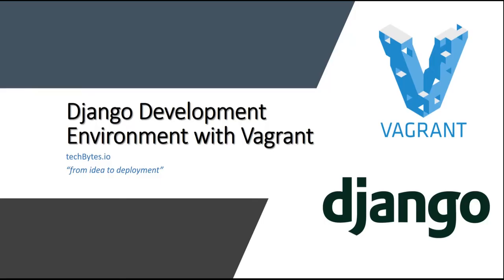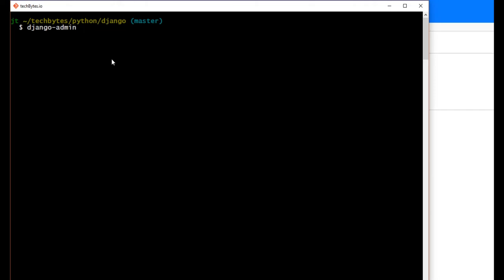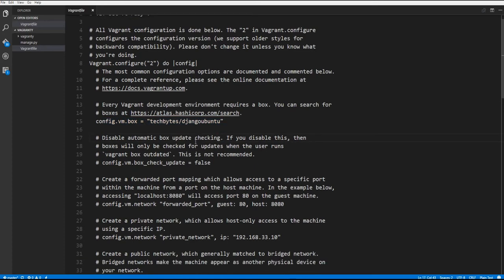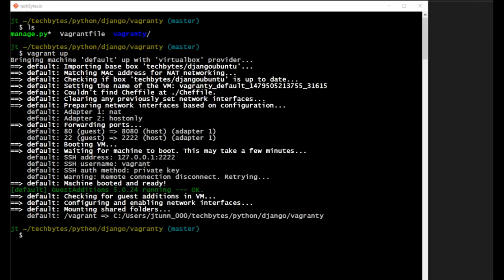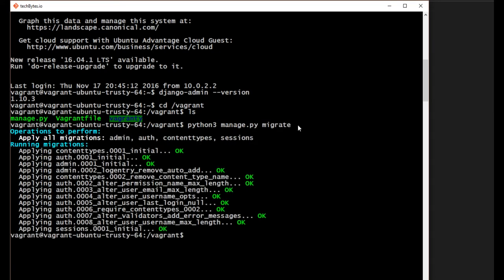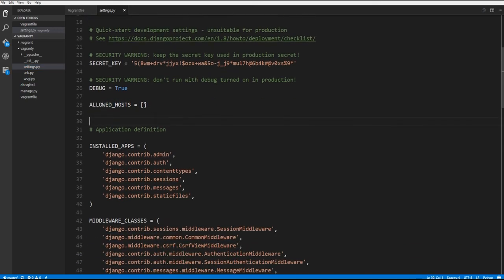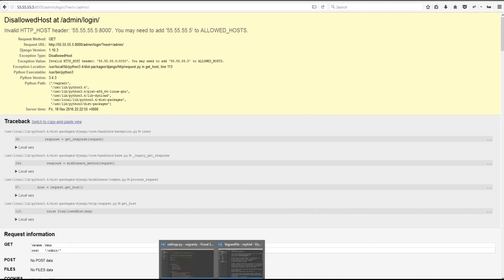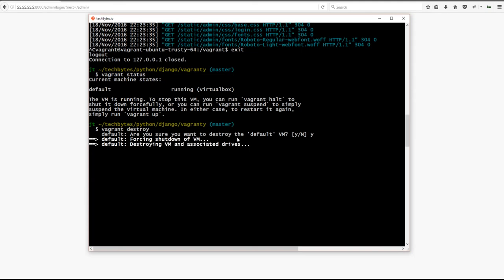Set up a Python and Django Ubuntu Virtual Development Environment with Vagrant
Setting up a development environment can be a pain. No one wants to have to do it over and over and over again. Let's automate this process with Vagrant. We will set up a virtual software or application development environment for the Python programming language and the Django framework with Vagrant and Virtualbox.

You can find more information on programming, software development, IT, and cool things tech